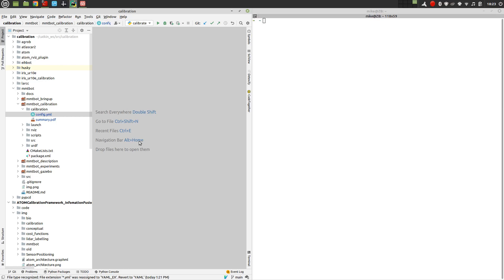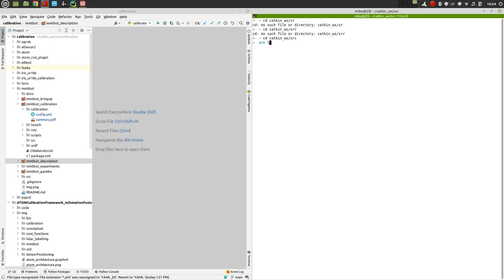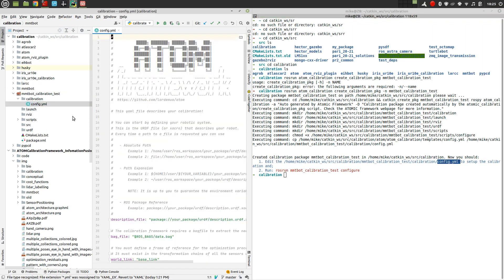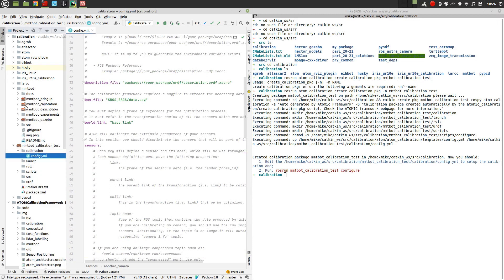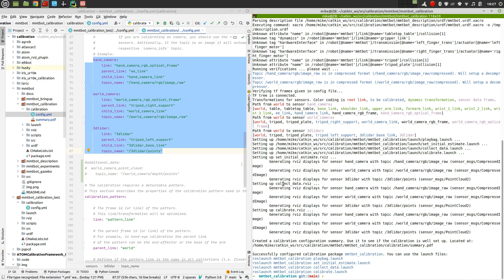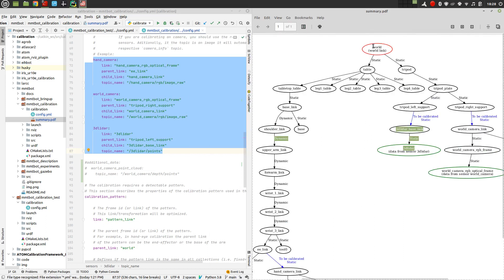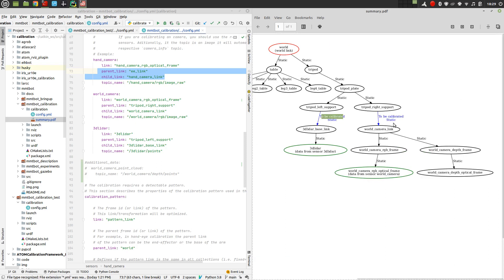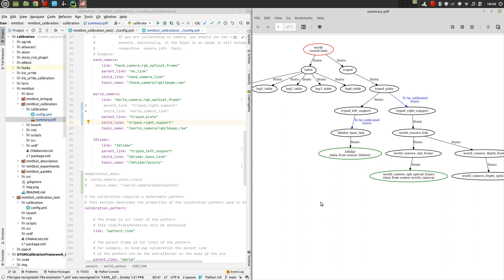ATOM mmtbot configuration